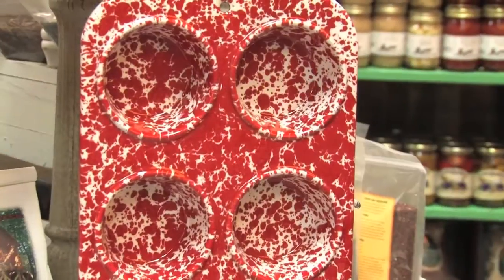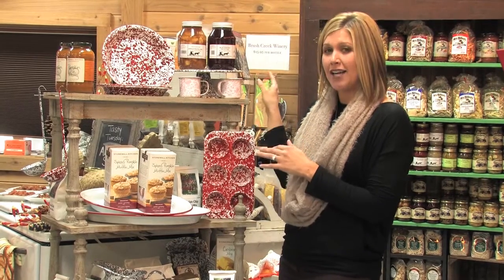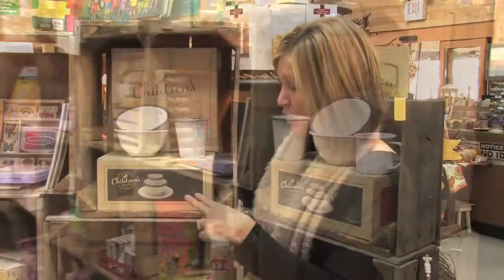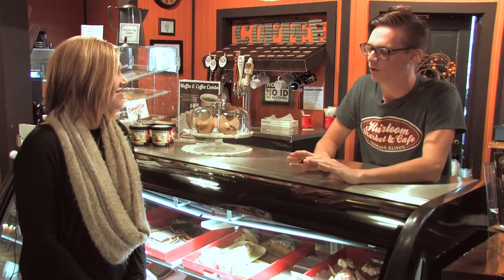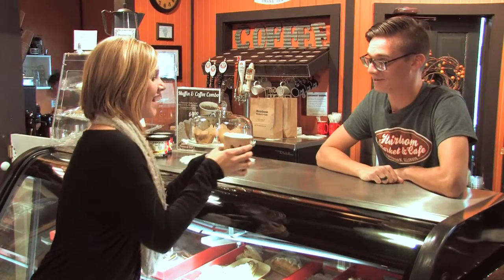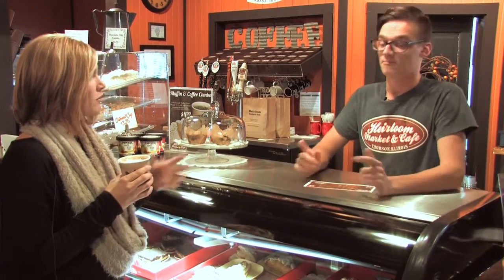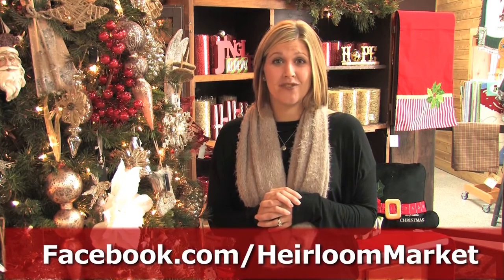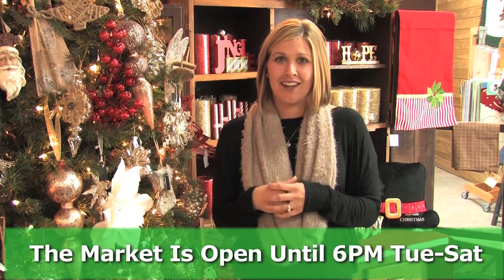Heirloom Update 11/11/15 - 6 Weeks Until Christmas!